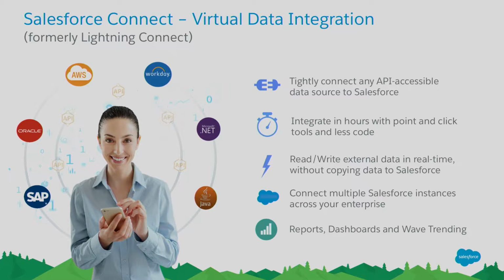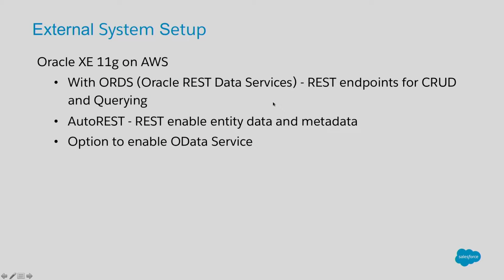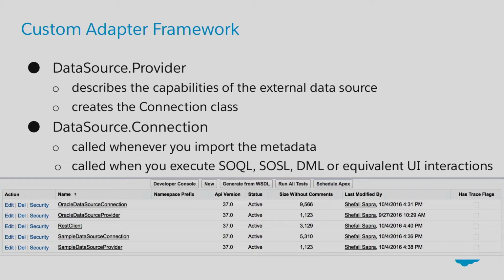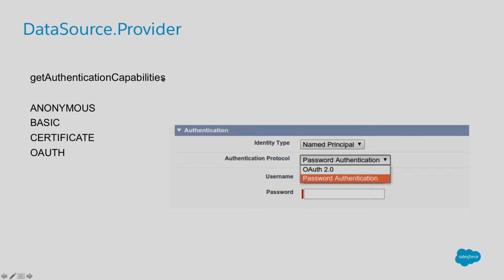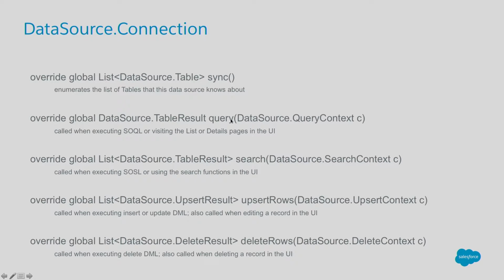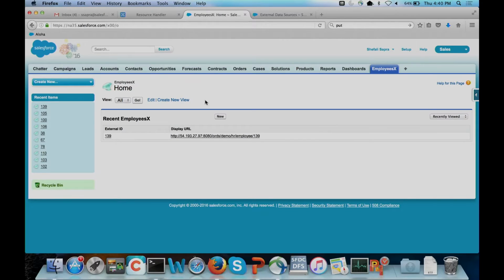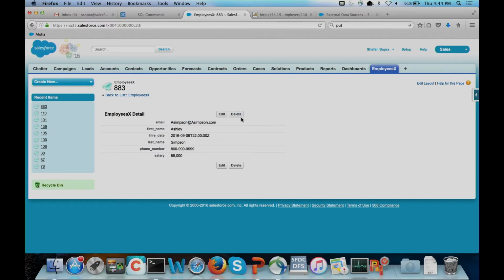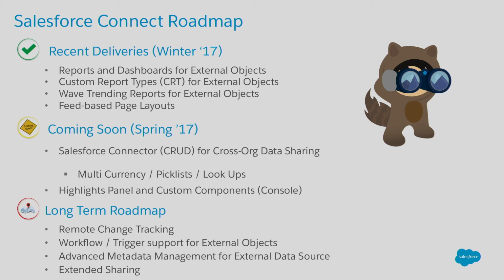Access Any Data Anywhere with the Apex Connector Framework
The Apex Connector Framework provides powerful capabilities to develop your own custom adapter when the other available Salesforce Connect adapters aren?t suitable for your needs. The custom adapter can retrieve data from external systems and synthesize data locally. Salesforce Connect then represents that data in Salesforce external objects, which your users and the Force.com platform interact with. In this session you will learn the general concepts of the APEX Connector Framework, get an introduction to upcoming and planned product features and will learn how to build a custom connector on your own. The session will use a custom connector to integrate with Oracle as a demo example.